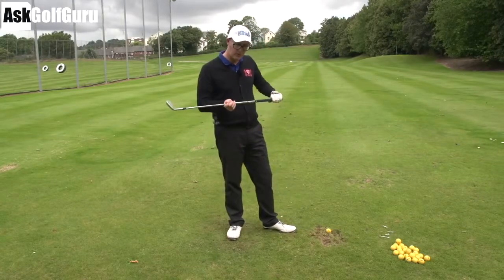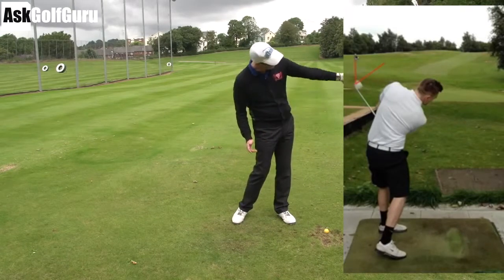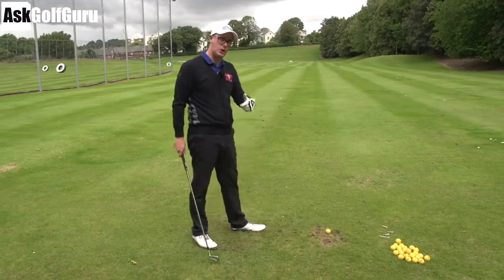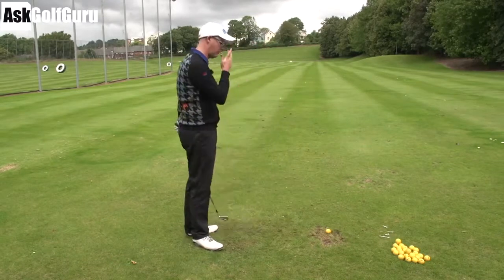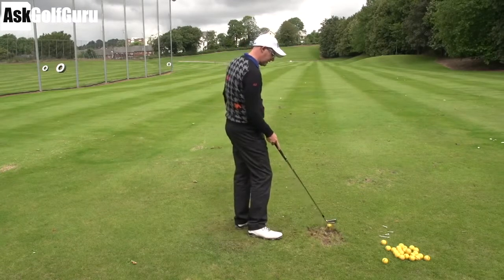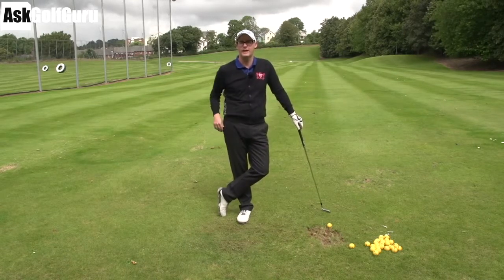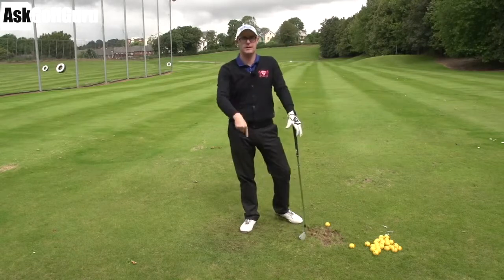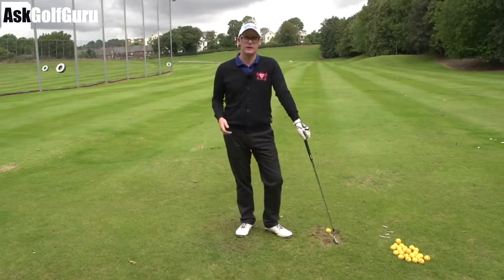De Loft Your Golf Irons For Better Strikes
De Loft Your Golf Irons For Better Strikes Get Mark's iPad App  Get Mark's iPhone App  Get Mark's Android App  AskGolfGuru iPhone App  AskGolfGuru iPad App  AskGolfGuru Android App  Like Mark Crossfield on Facebook   Follow Mark/4golfonline on twitter   De Loft Your Golf Irons For Better Strikes, This is another golf swing fix via Mark Crossfield's iPhone, iPad and android mobile app. Play your best golf with Mark's simple and affective golf instruction. This video talks about hitting better iron shots with the correct dynamic loft at impact.